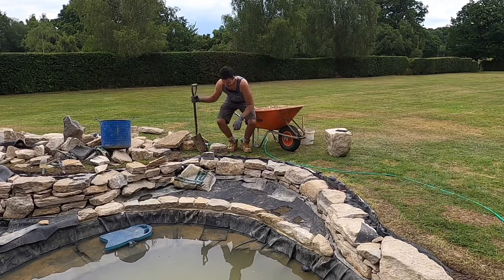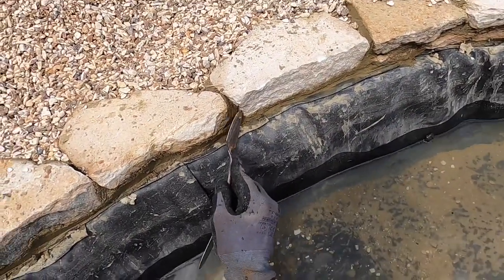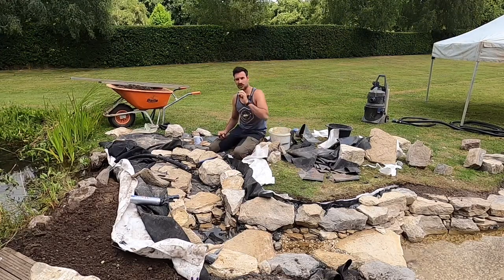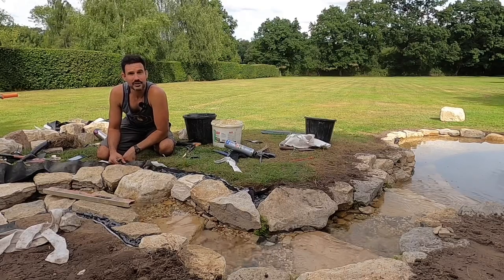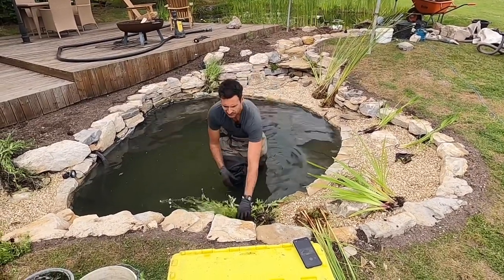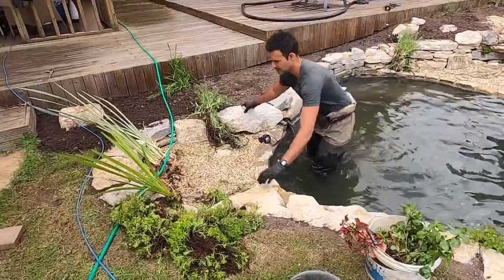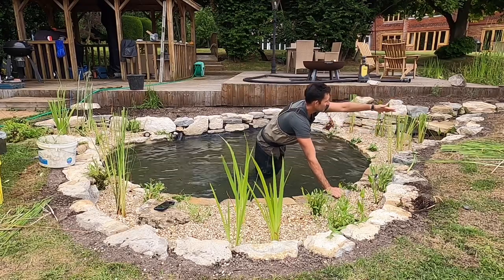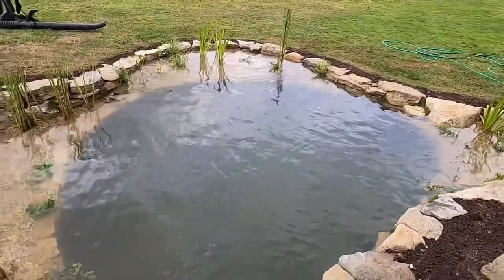Building a pond from scratch part #3: completion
Ed and Dave from crystal clear aquatics add the finishing touches to complete this current pond build!